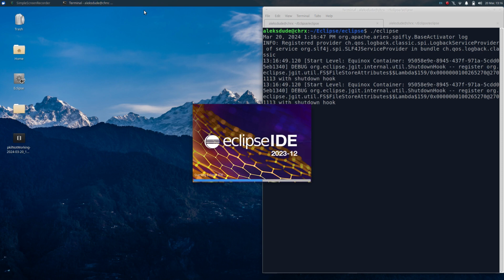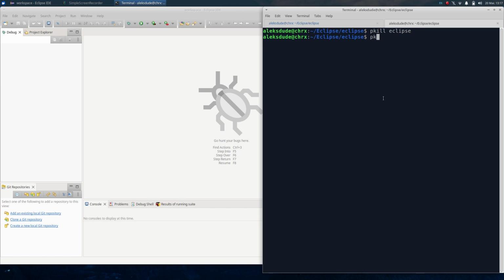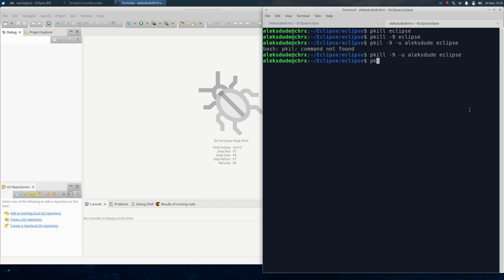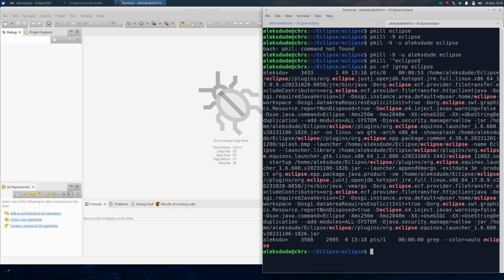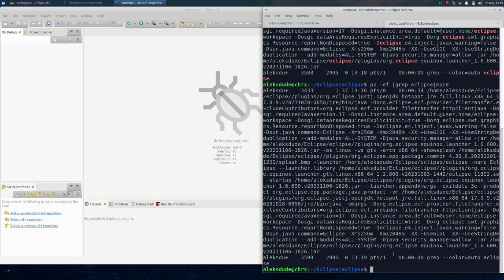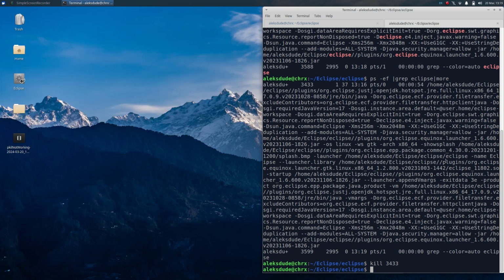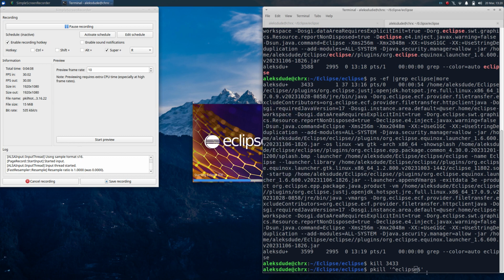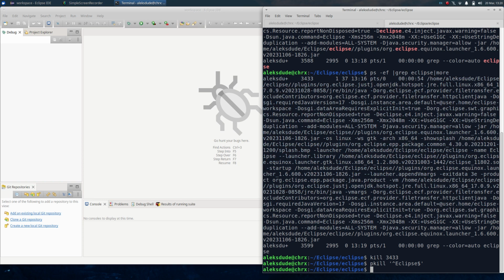Do You Know How to Force Close Eclipse Using Pkill? I Don't. FAILED Attempt at using Pkill command